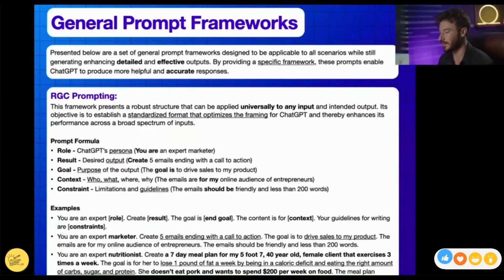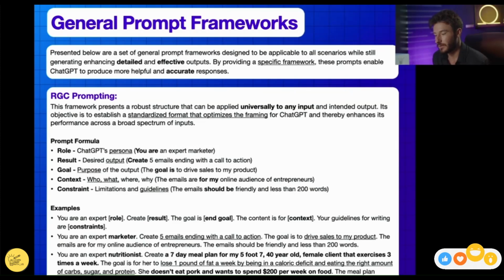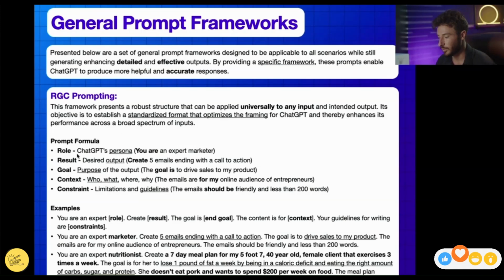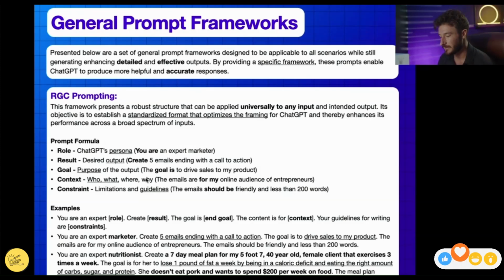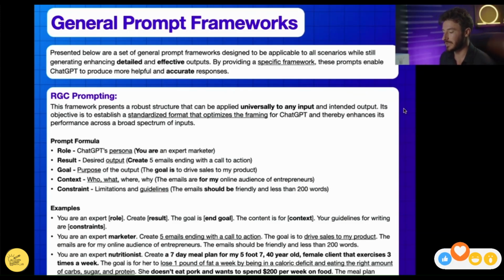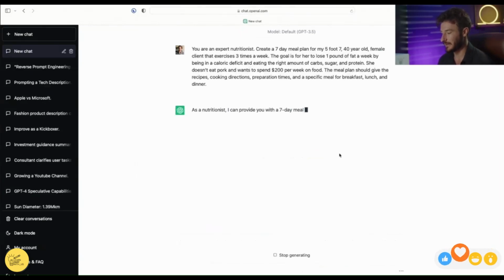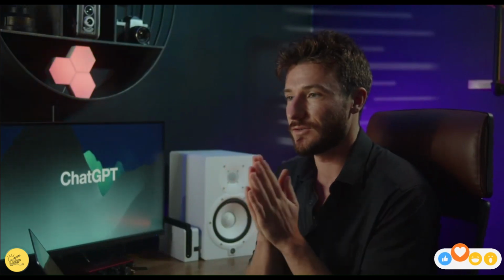Master Reverse Prompting in ChatGPT | Improve Output Quality Instantly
🎯 Welcome to Learn Easy With Us!

In this video, we dive into the concept of Reverse Prompting in ChatGPT — an advanced prompting technique used by professionals to improve response quality. If you're learning prompt engineering or want to use ChatGPT more effectively, this video is for you!

🔍 In This Video, You’ll Learn:

What is Reverse Prompting?

Real examples showing how it helps improve output

Best practices to make ChatGPT more accurate

🧠 Whether you're a beginner or experienced AI user, reverse prompting can help you get better, more refined results.

💬 Got questions or want us to explain more advanced prompt tactics?

▶️ Check out our full ChatGPT Prompt Engineering Playlist to level up your AI skills!